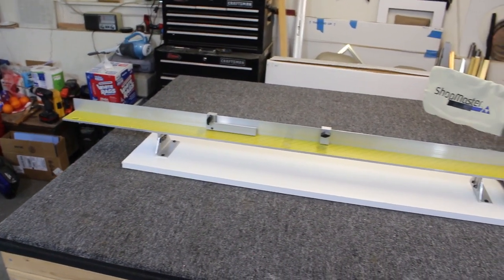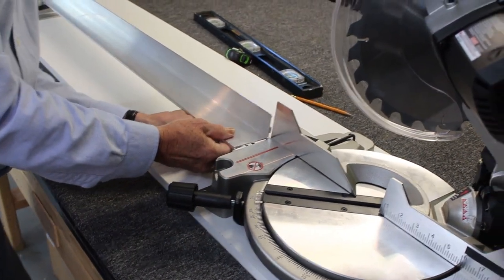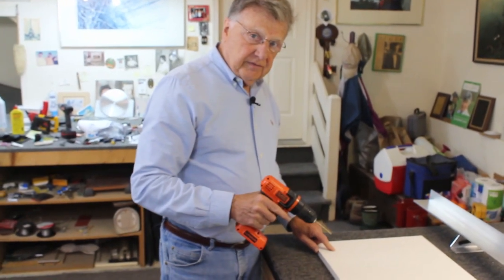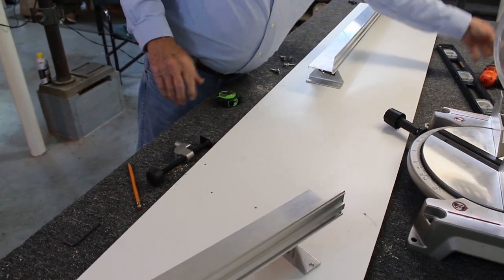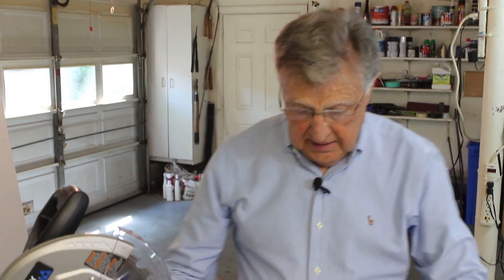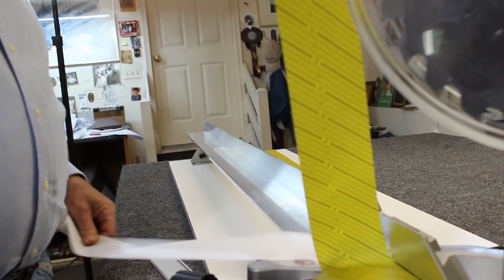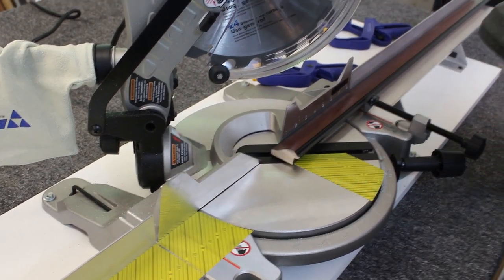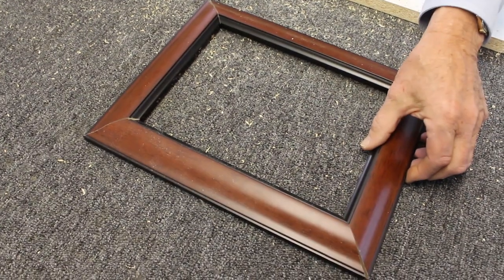LOGAN F100-5 Saw Fence Kit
An instructional video on how to install and operate the Logan F100-5 Saw Fence Kit. Can adapt most power miter saws from 7 1/4" to 10" to use the saw fence kit turning your miter saw into an accurate cut off saw for picture frame moulding. ( saw not included)